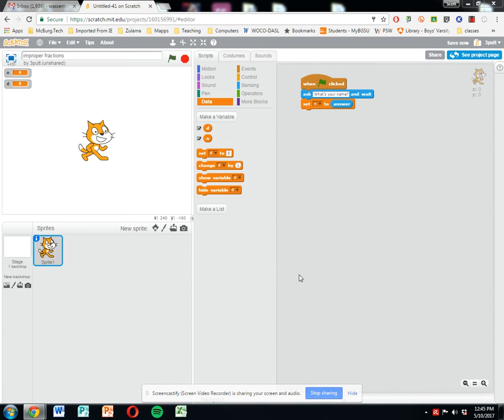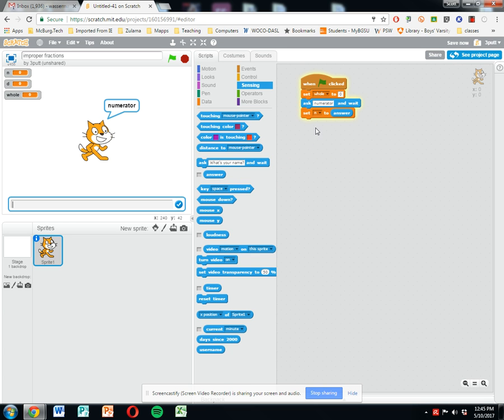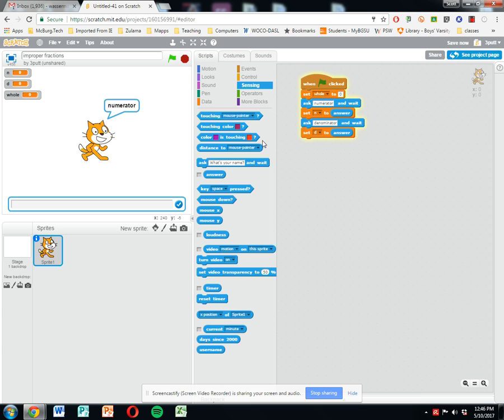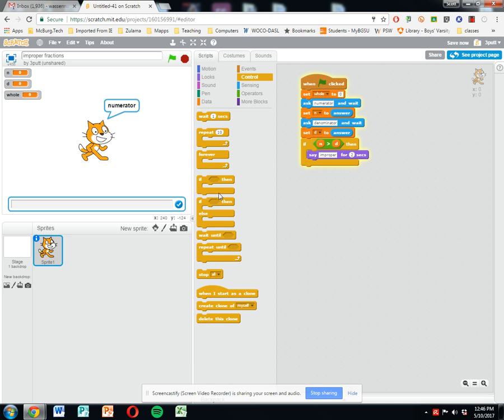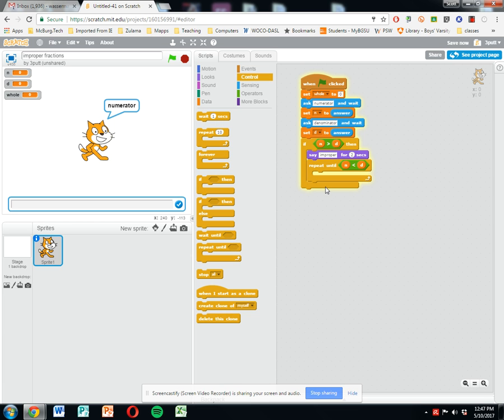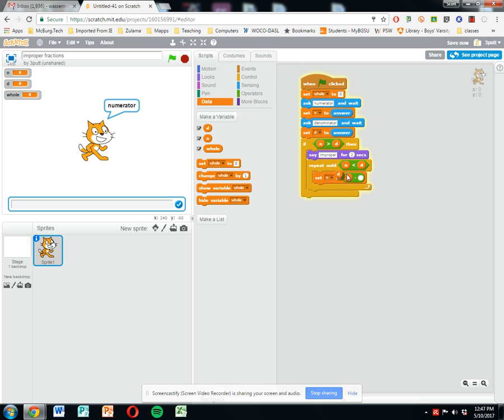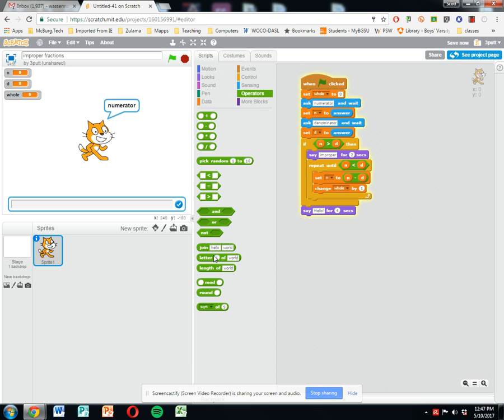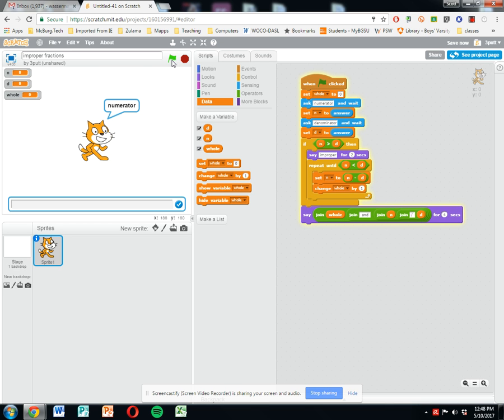Scratch - Improper fractions